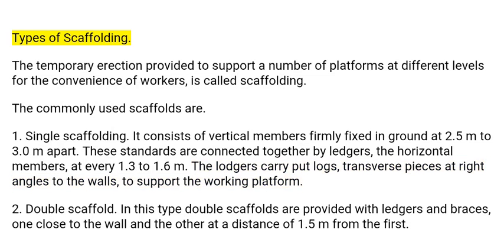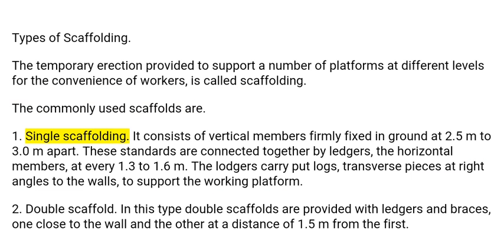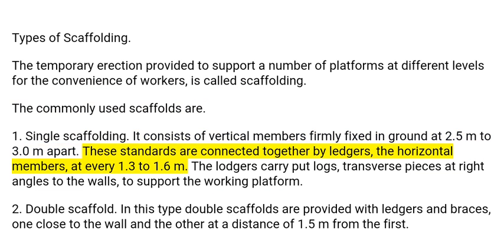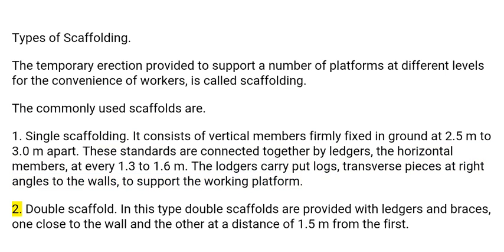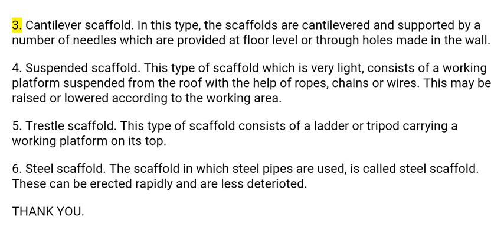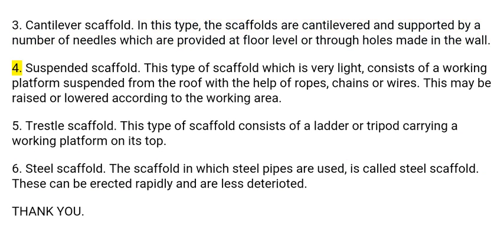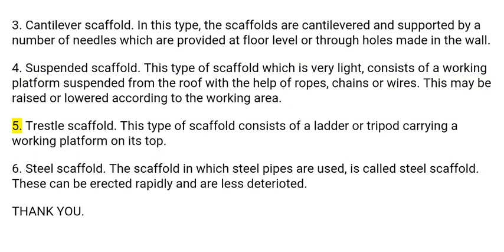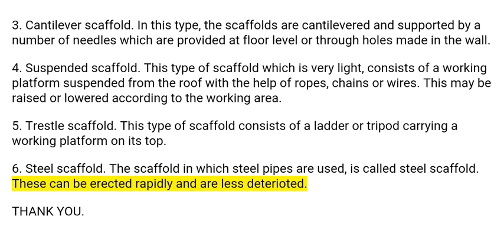TYPES OF SCAFFOLDING || CIVIL ENGG SUBJECTIVE MATERIALS || PART - 17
This video provides details of Types of Scaffoldings.